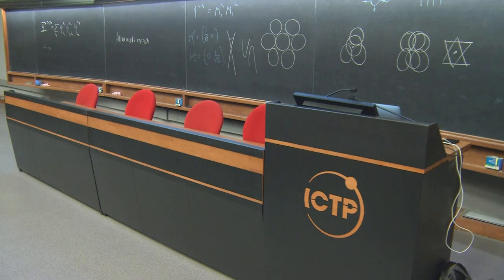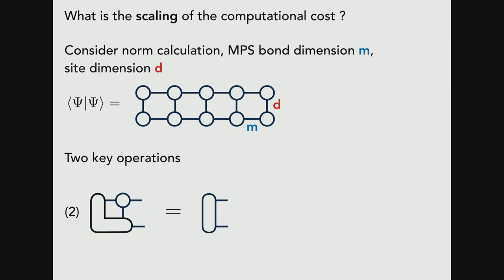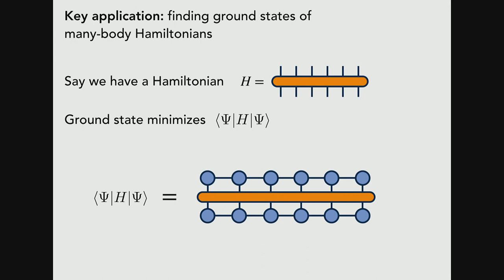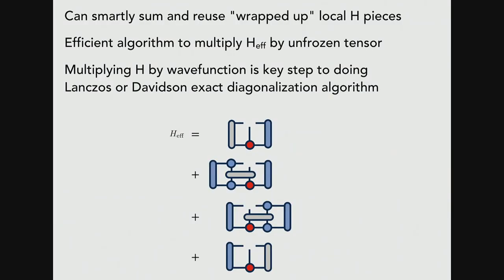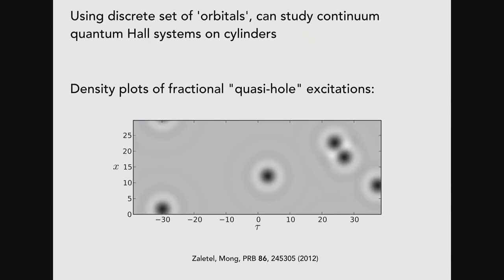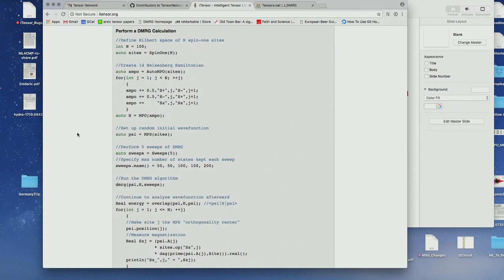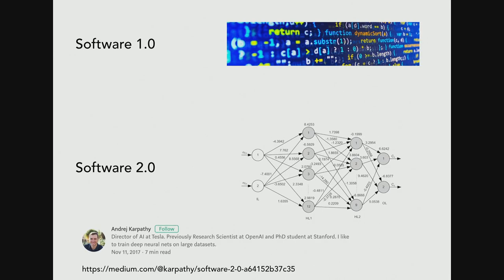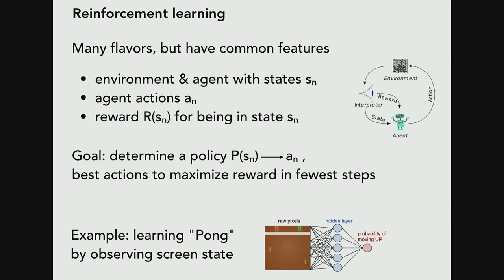New Directions for Tensor Networks: Machine Learning and Quantum Computing II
Speaker: Miles Stoudenmire (Center for Computational Quantum Physics, Flatiron Institute, U.S.A.)
2018_09_10-14_30-smr3235